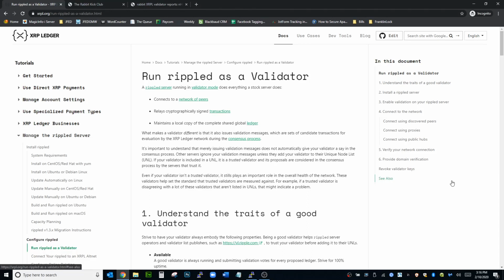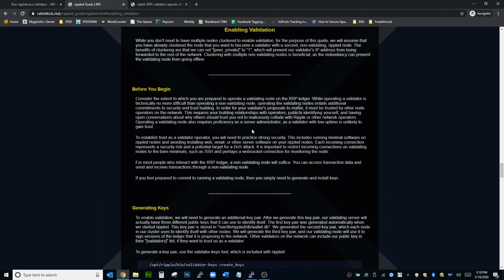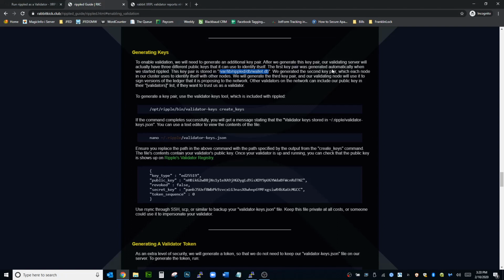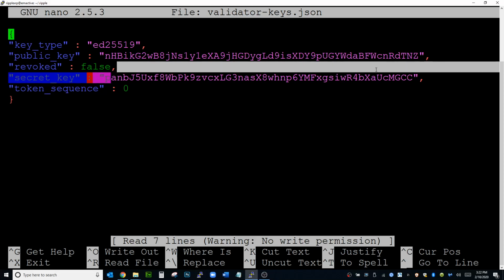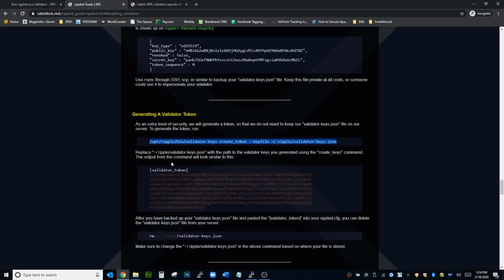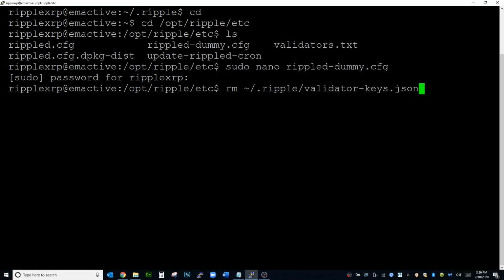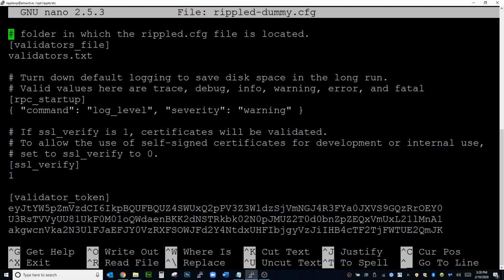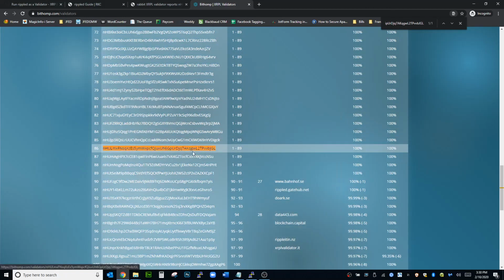Enabling Validation Mode on Your Rippled Node, Rabbit Kick Club, XRP Ledger, rippled.cfg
In this video, we go over how to enable validation mode on your rippled node. Thank you Rabbit Kick Club for being such a great resource to the XRP community.

For more information on our Ripple validators, visit our